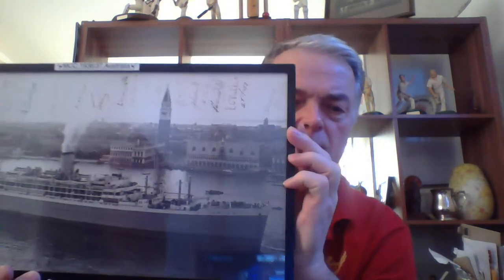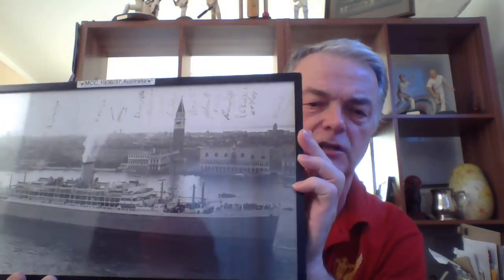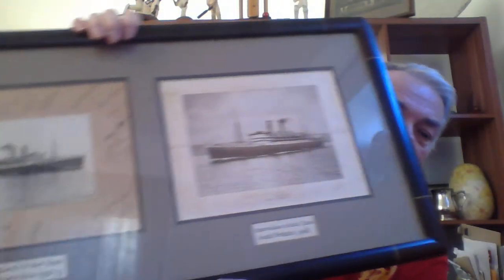Maurice Leyland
Talking about some items with a Maurice Leyland connection